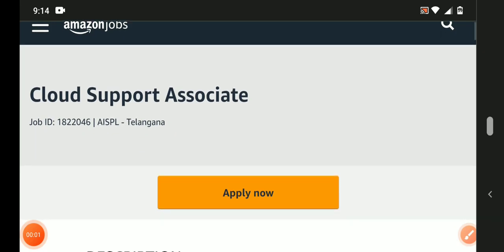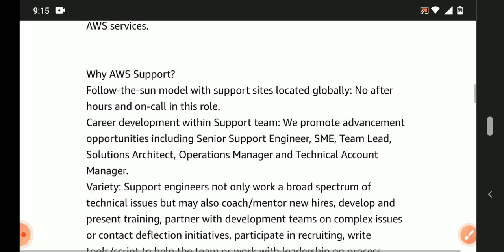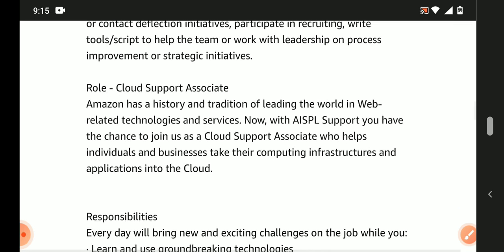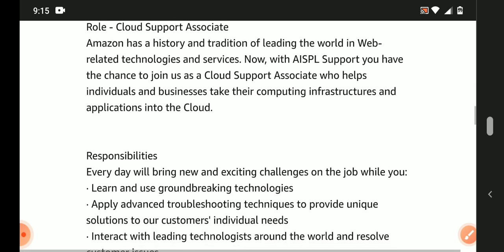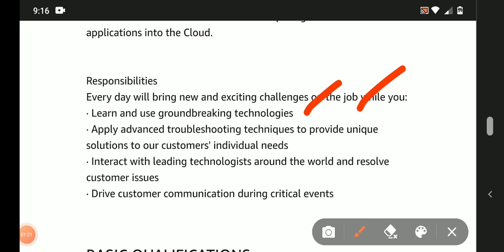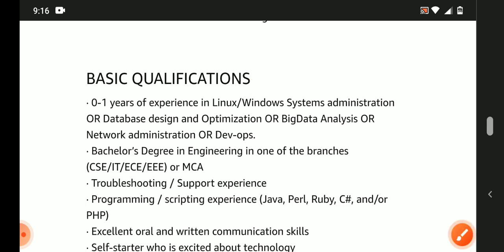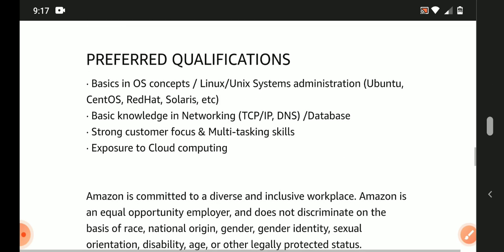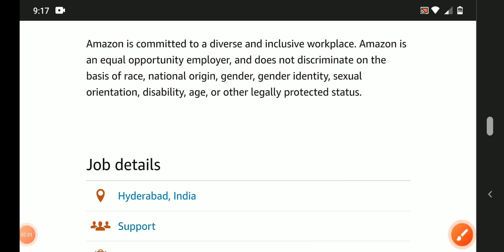latest jobs in Amazon recruitment Hyderabad 2021/fresher's/any graduate can apply/MNC jobs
walk in interview
Hyderabad jobs
banglore jobs
Degree jobs
pg jobs
freshers jobs
bank jobs
pool drive
job
campus drive
Delhi jobs
Pune. jobs
voice jobs
non voice process jobs
customer service jobs
executive jobs
associate jobs
executive jobs
backend jobs
Genpact jobs
Amazon jobs
Wipro jobs
tcs jobs
tech Mahindra jobs
cognizant jobs
Deloitte jobs
dell jobs
test pattern

backend jobs

experience jobs

content /vedio will be removed
plz do not approch youtube

channel Disclaimer :information collected here from trusted job portal or websites. We are not representing any web sites or encouraging to pay money who promises to find or give u job. We do not hold any responsibility in this regard. This Vedio is educational purpose